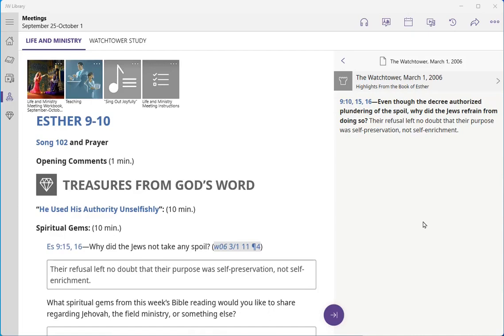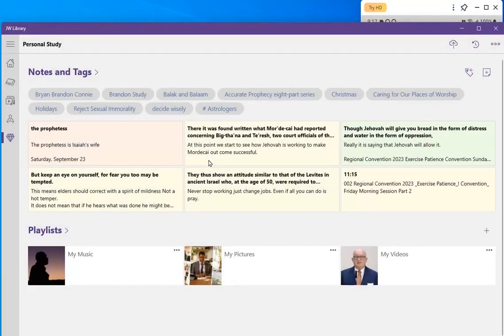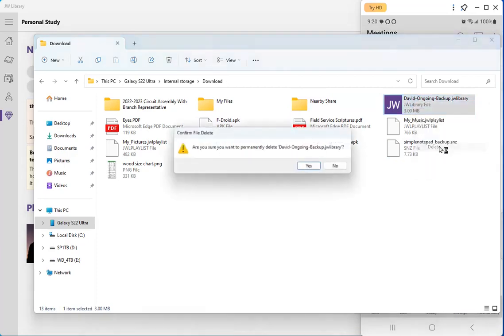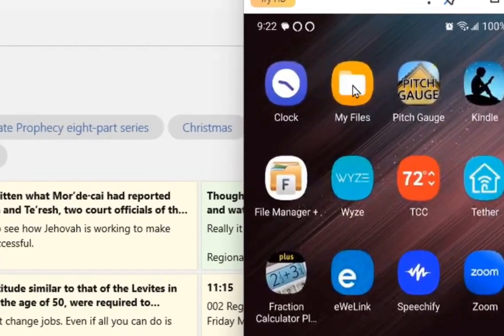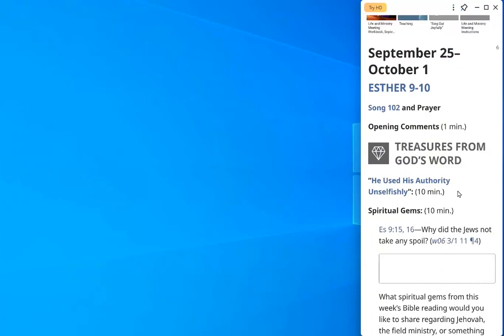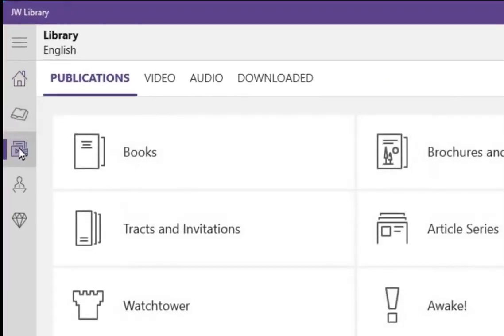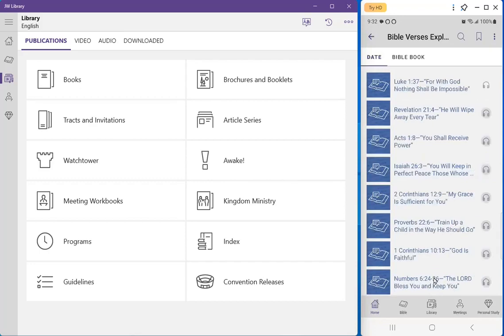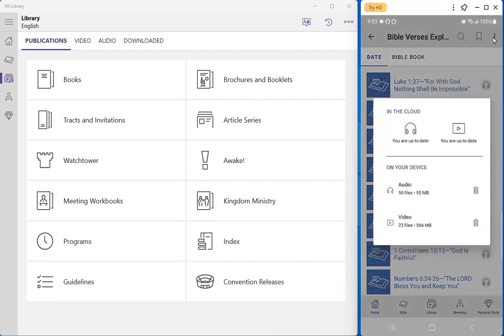JW Library BackUp, Restore and Transfer